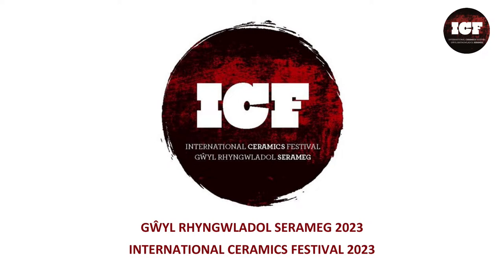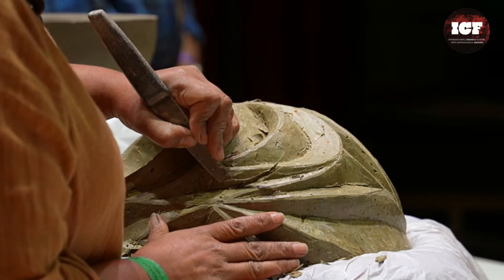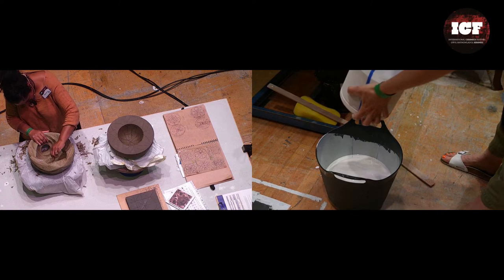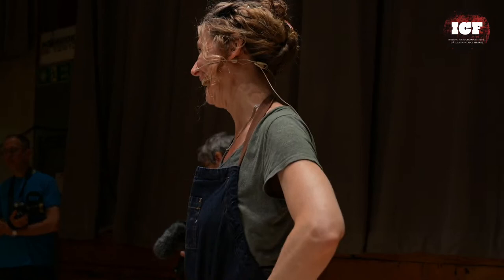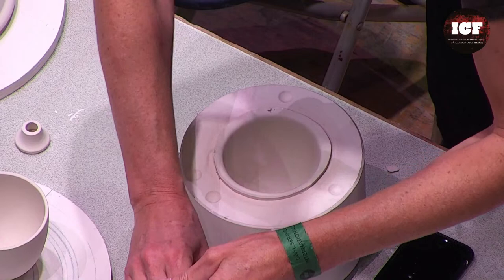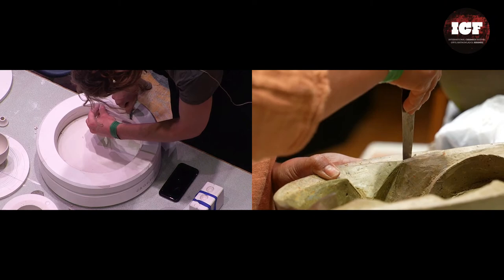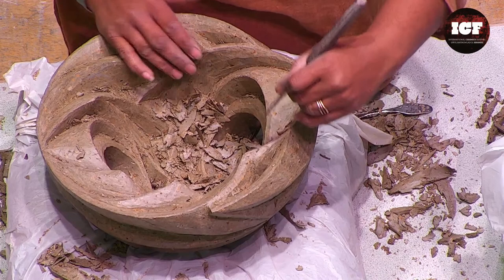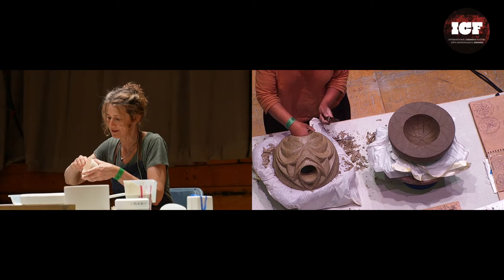ICF 2023 Zoe Preece & Halima Cassell Live Demonstration